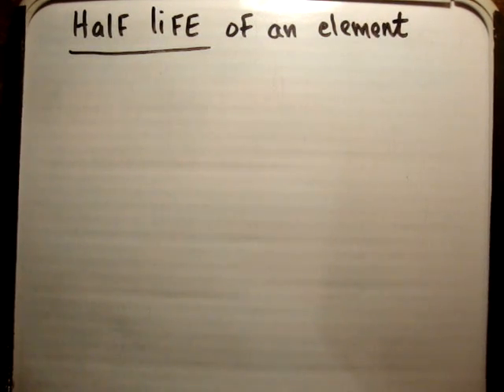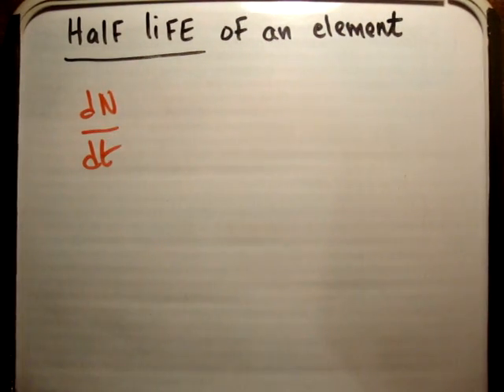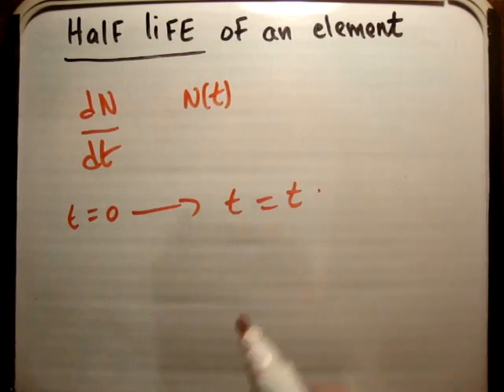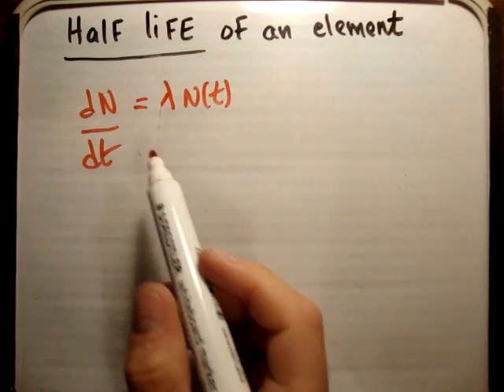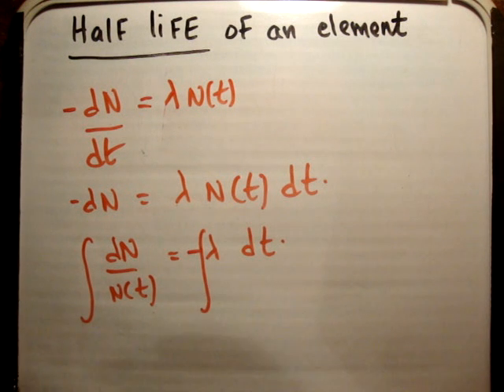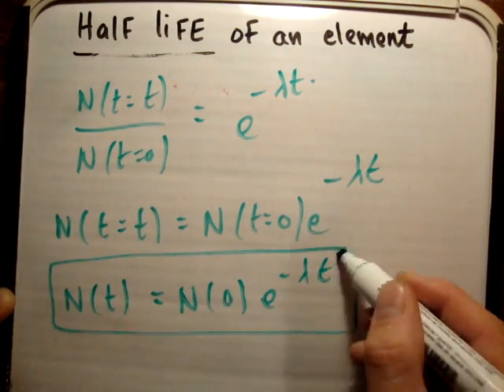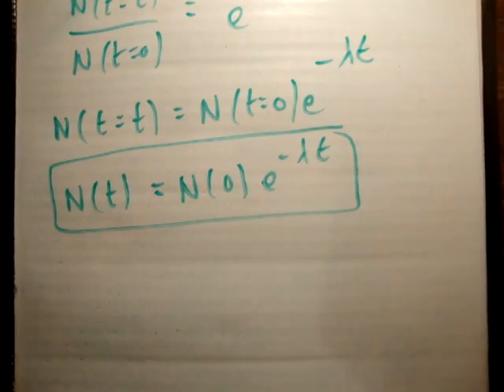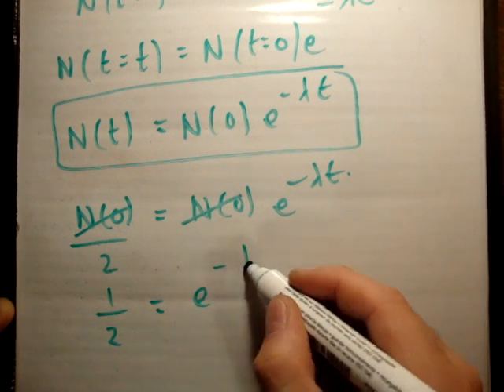Derivation of Half Life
In this video I derive the expression for the half life of an element